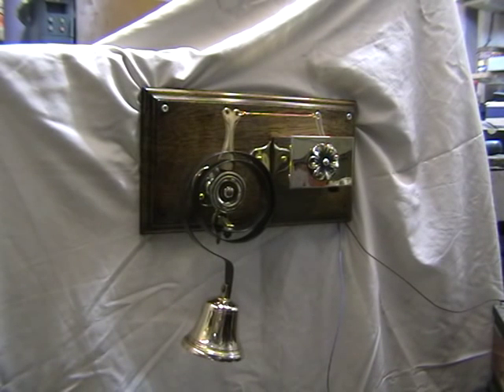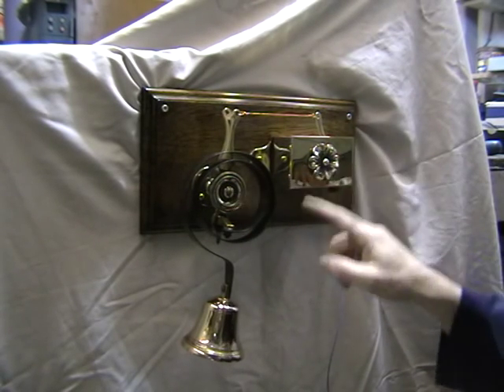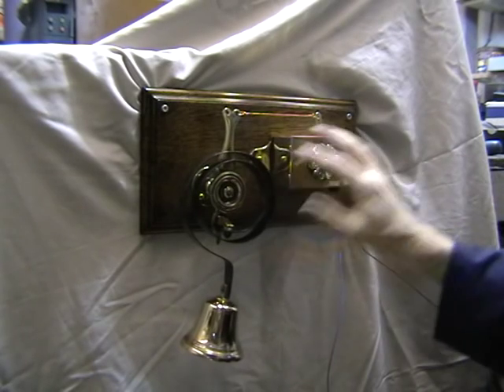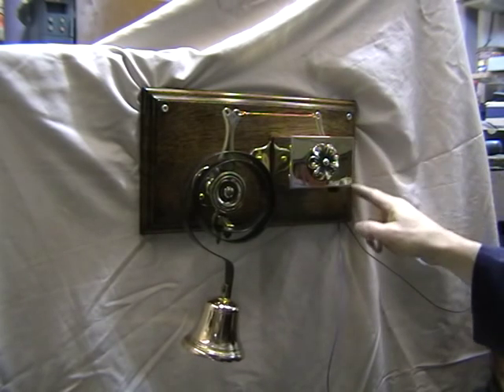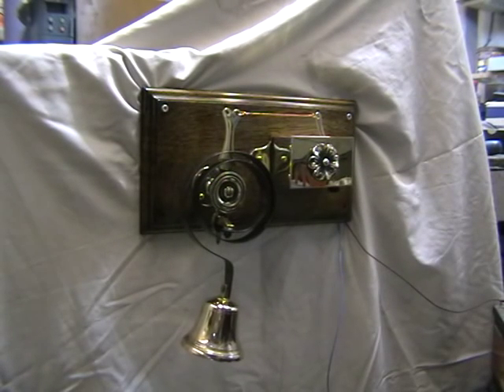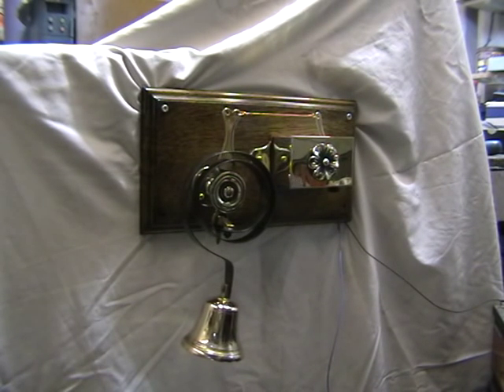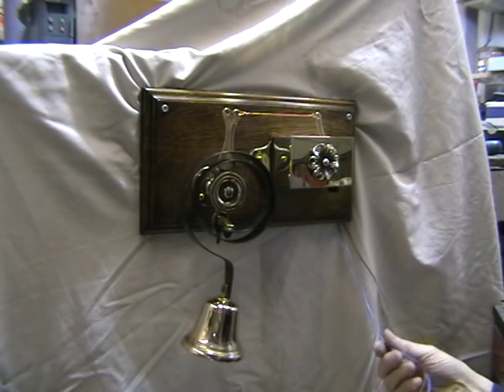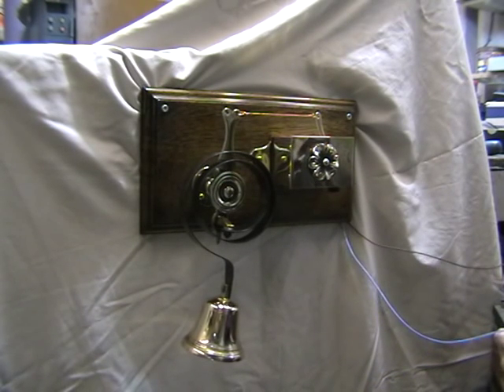Butlers Servants Bell